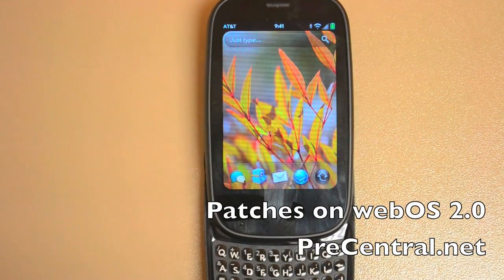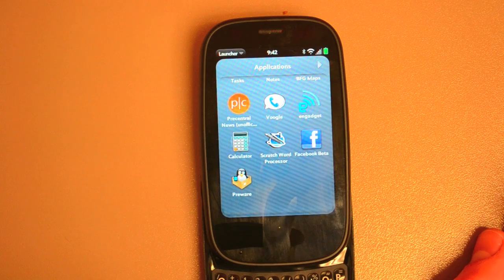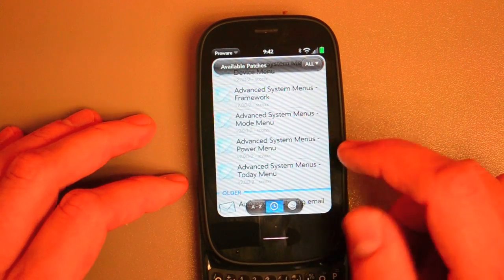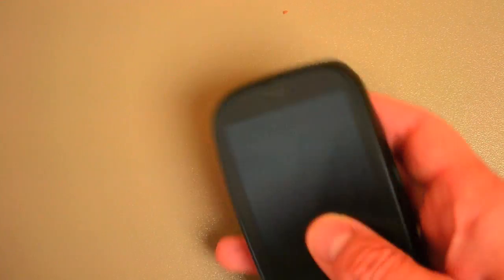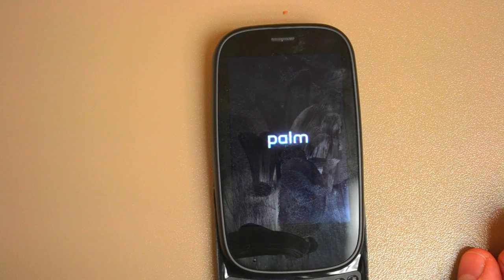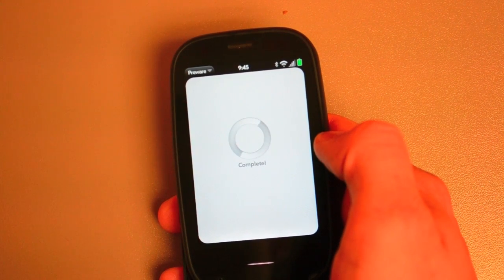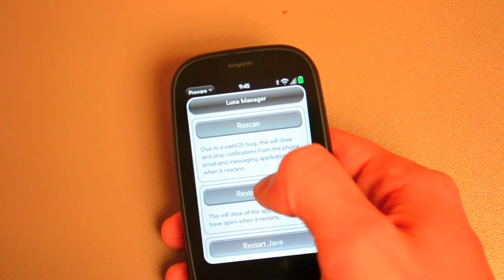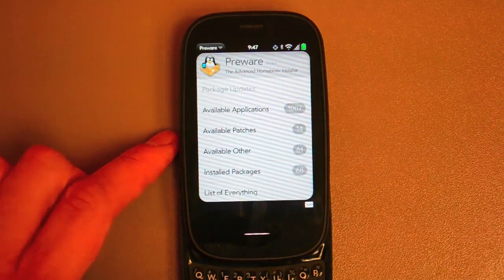Patches on webOS 2.0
we take a look at Preware and Patches on webOS .20